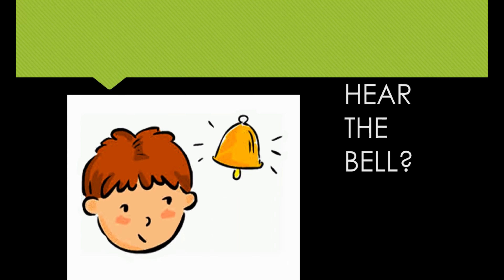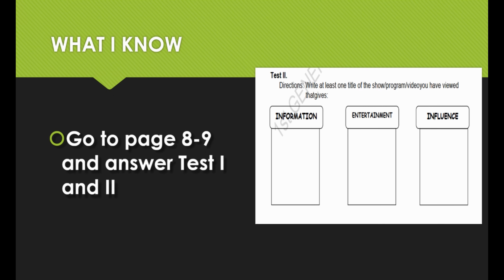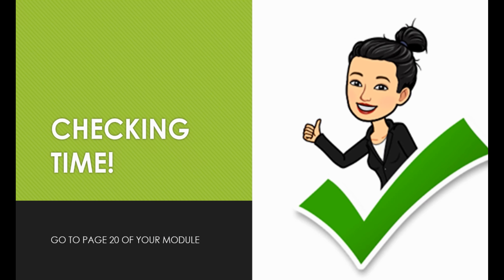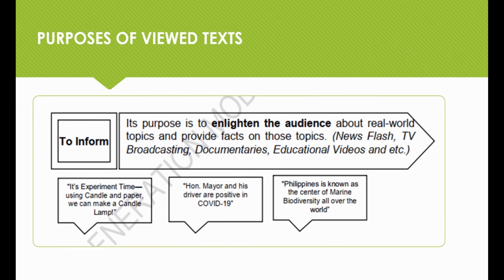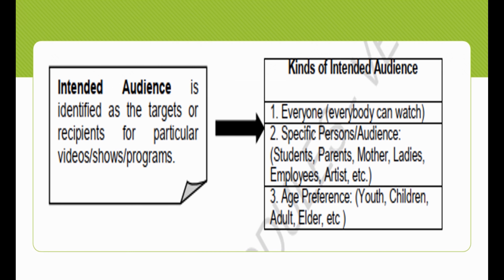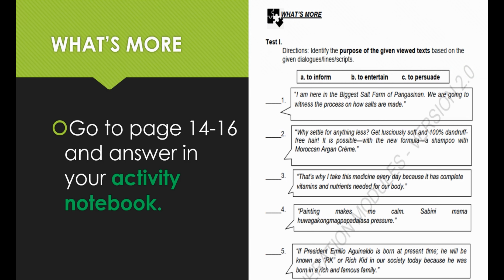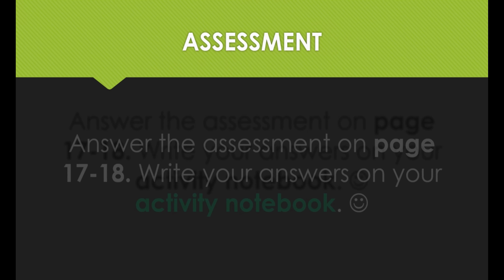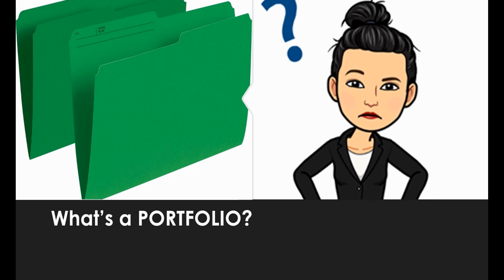English 7 Q1 Module 2 Lesson 2: Purpose and Intended Audience of Various Viewed Texts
A video guide on English 7 Module 2 using the Deped Cebu Province SLM written by Larisa N. Prado.